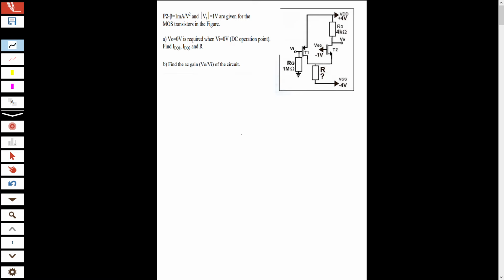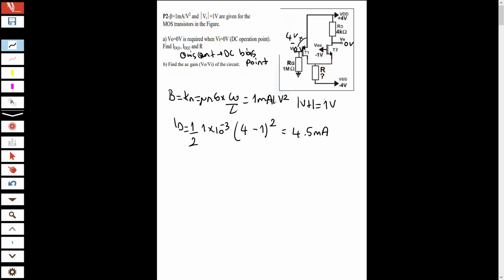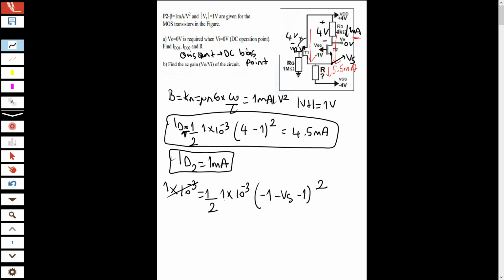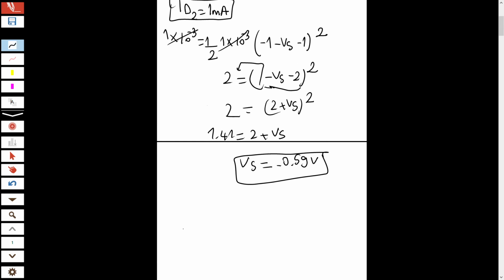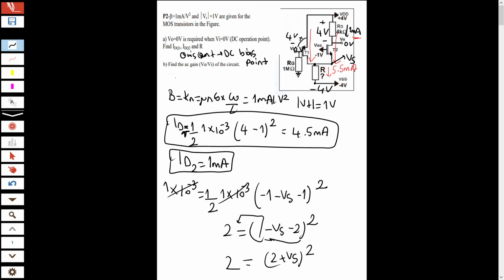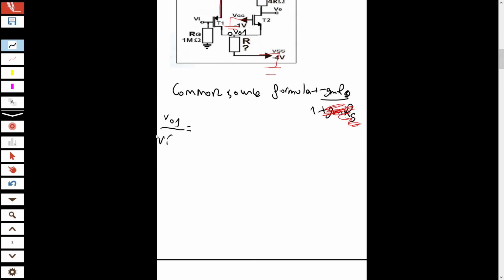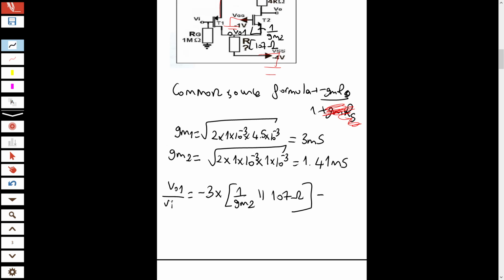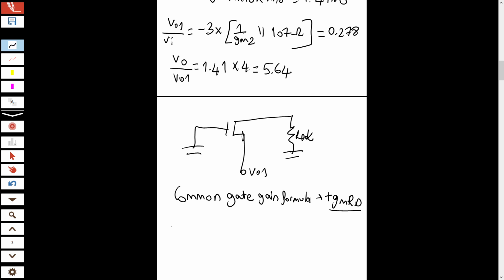Transistor as an Amplifier -14 Solved Questions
Hi everyone. In this video, I have continued to solve sample questions about mosfet and bjt transistor amplifiers.